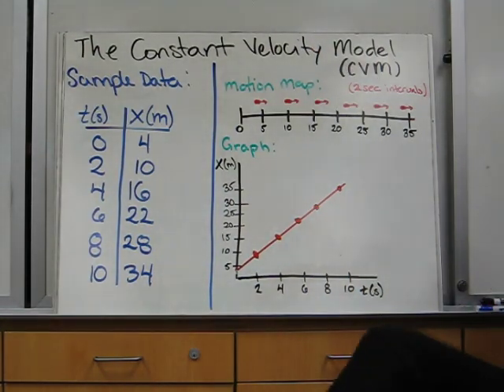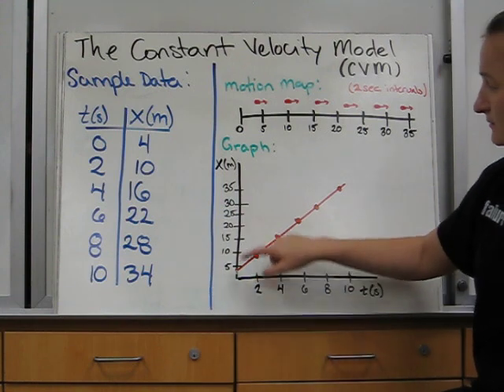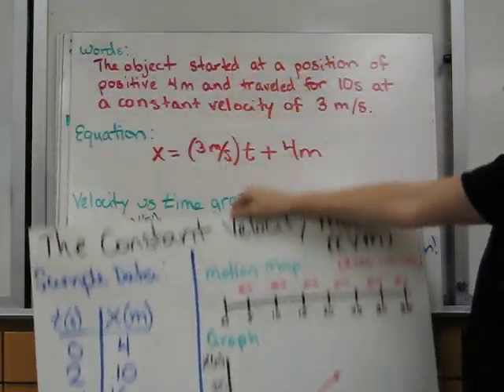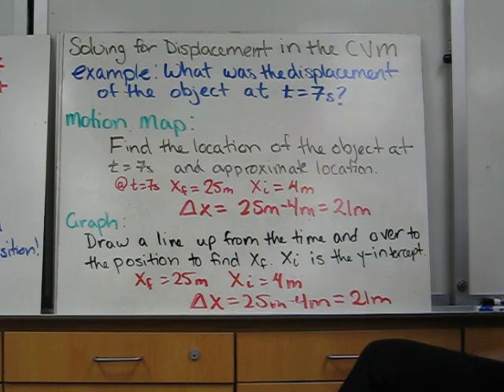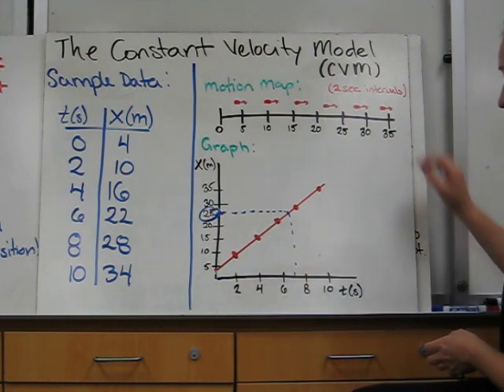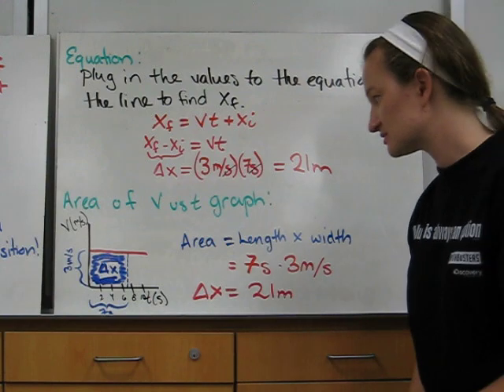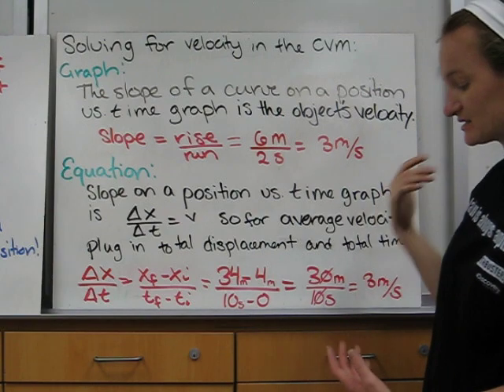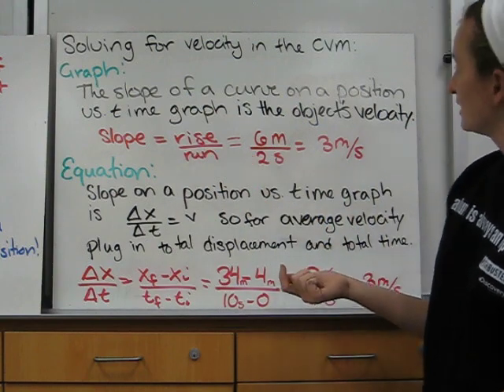Exploring the Constant Velocity Model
Ms. Meijer's Physics Lecture Series